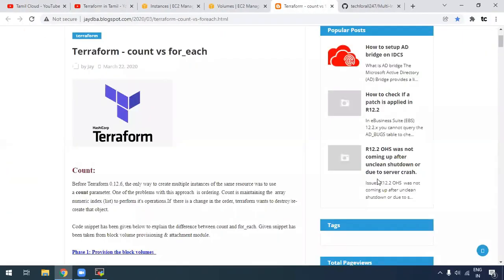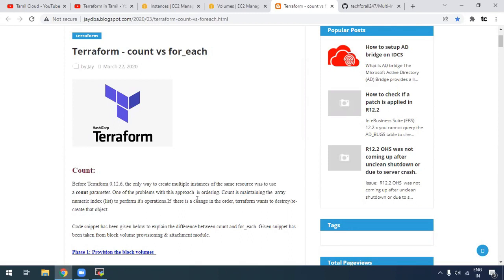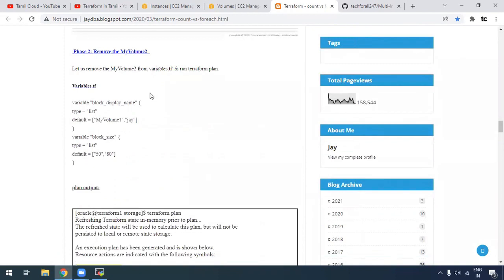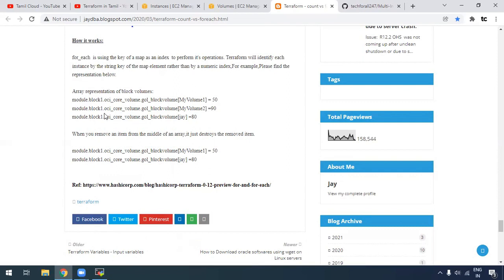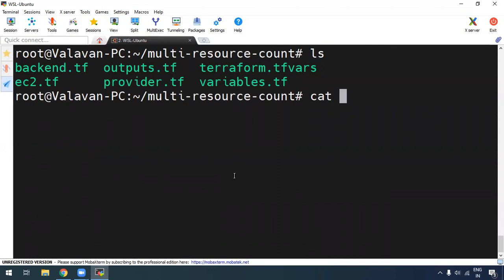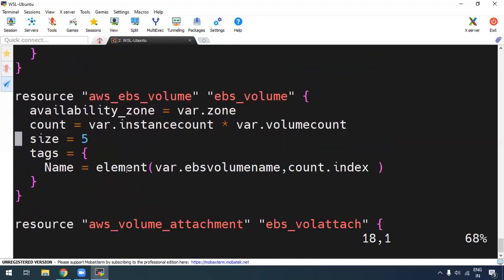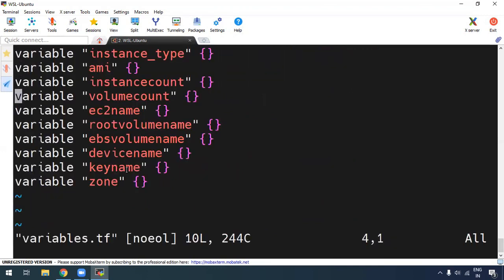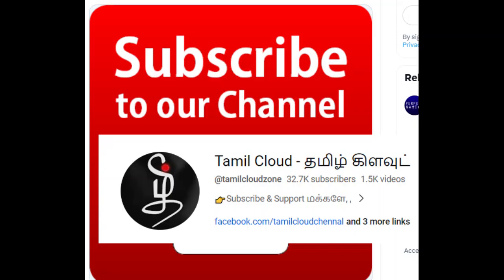🔥 Terraform in Tamil #36 Multi EC2 with Multi Disks Terraform Associate Cert 2024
️‍🔥 வணக்கம் மக்களே,
Tamil Cloud  நமது தமிழ் சொந்தங்களில் self-learners-காக தொடங்கப்பட்டது... !